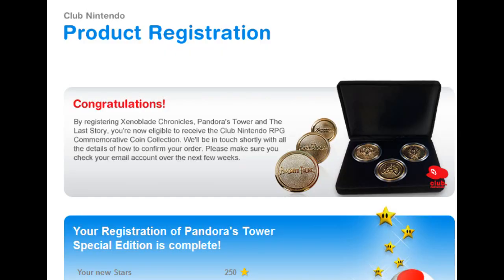Operation Rainfall Trilogy Boxset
Congrats again to Operation Rainfall and I urge any fan of gaming to buy these games!